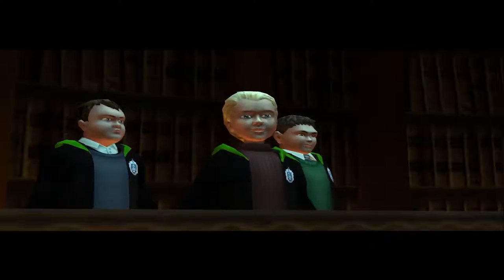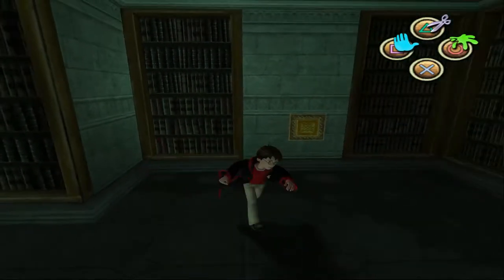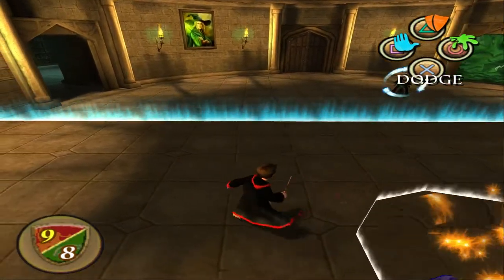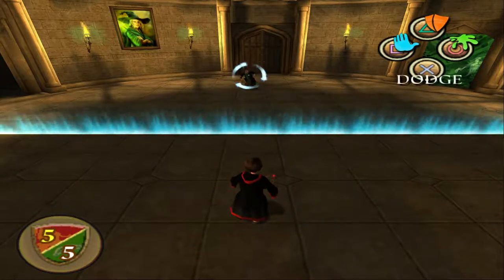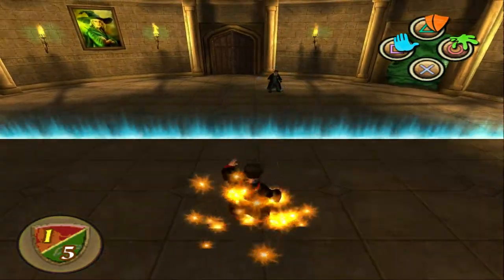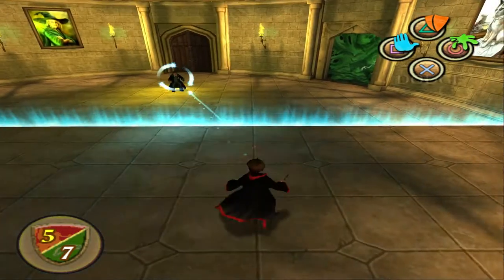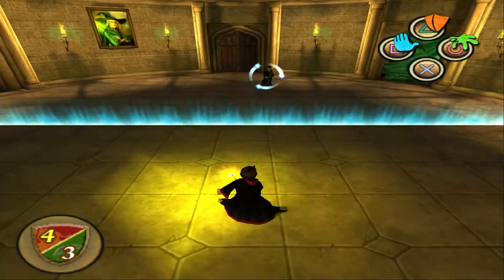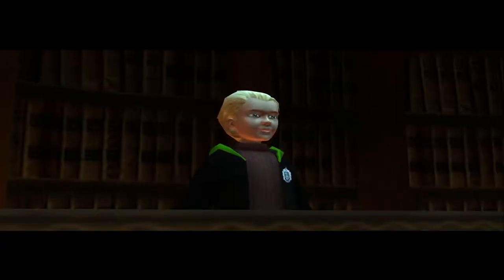Harry Potter and the Chamber of Secrets! PS2 #8 - Bastard Bookcases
Once again, we return with more witchcraft and wizardry! Continuing our quest to find the Hogwarts: A History book in the restricted section of the library, we come across more obstacles in our way. All will be revealed...